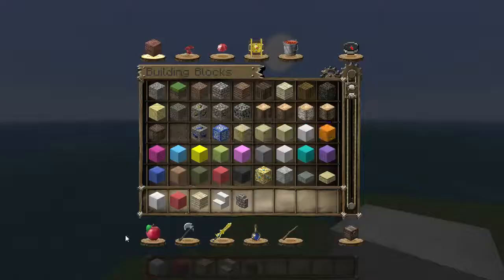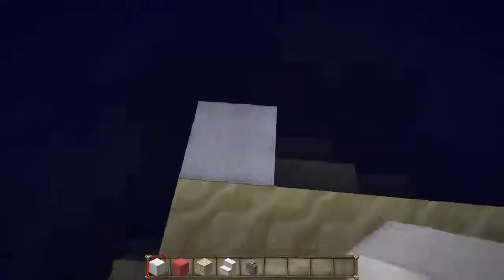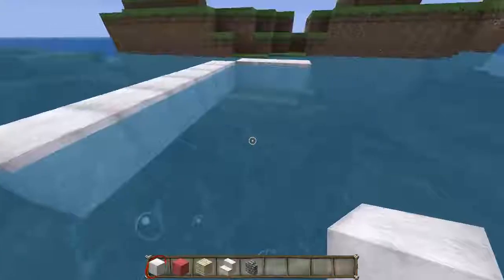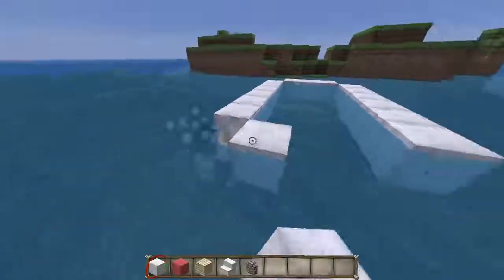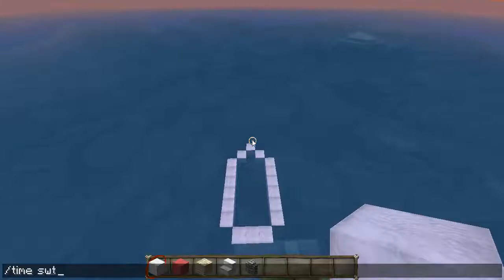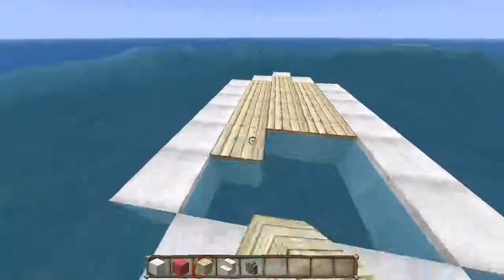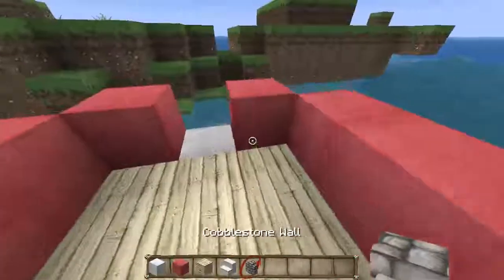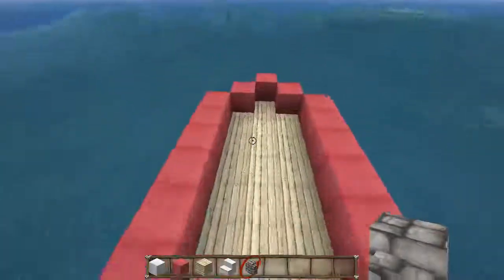Minecraft lets build: How to build a simple boat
If you have any ideas on what you want me to build then leave me some ideas in the comment section below.